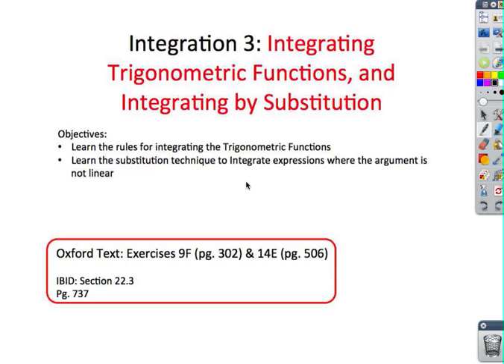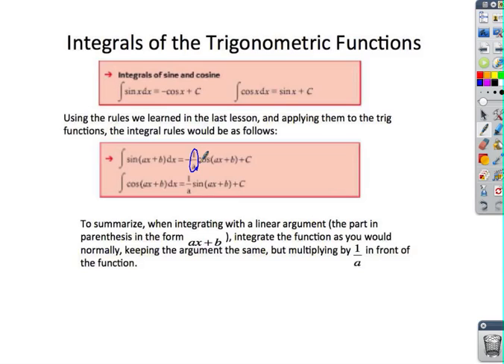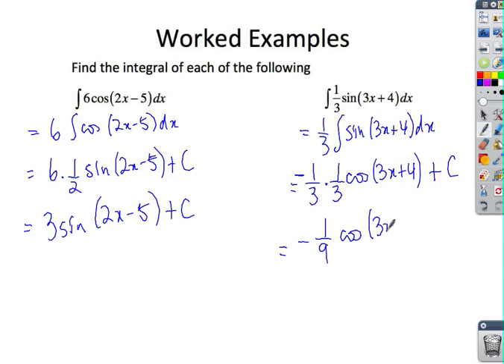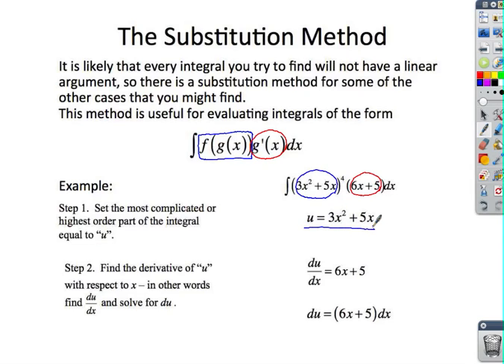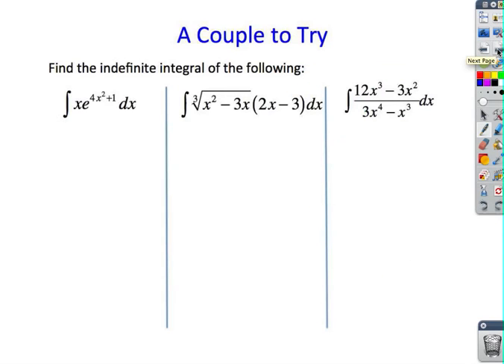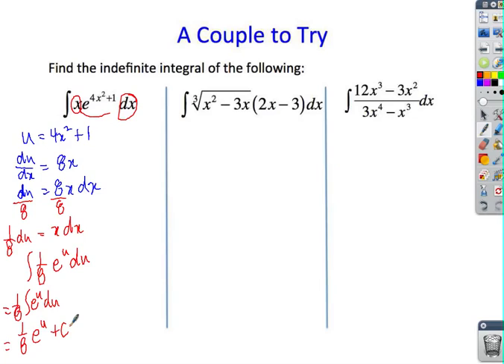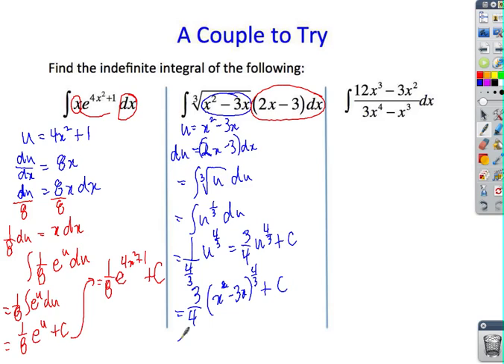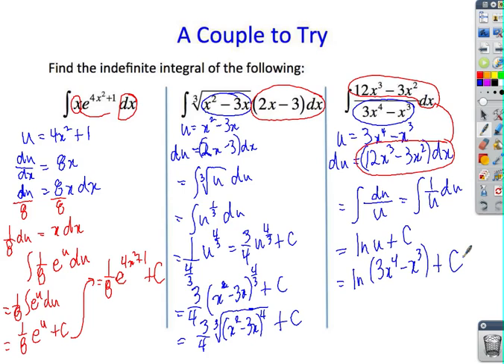Integration 3 2013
Integration 3 video lesson